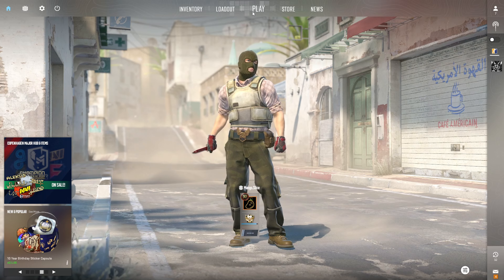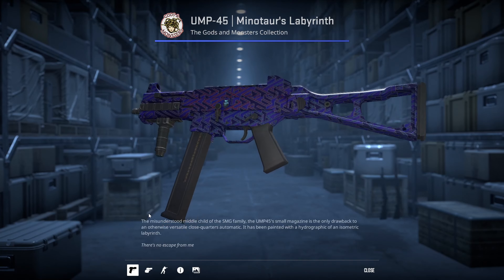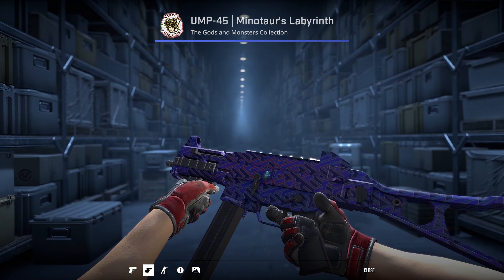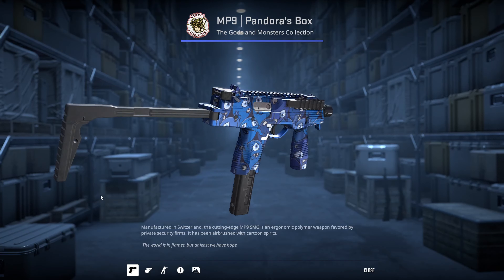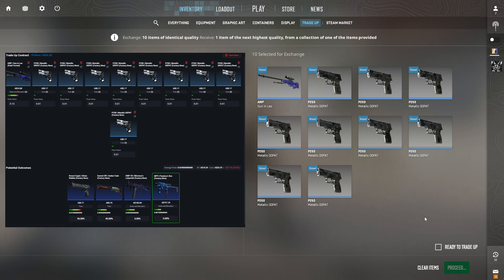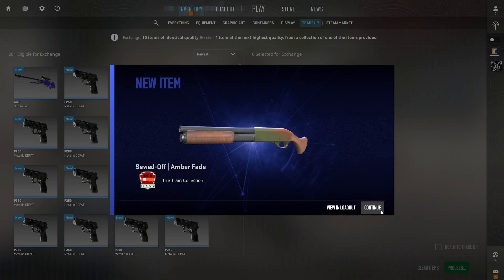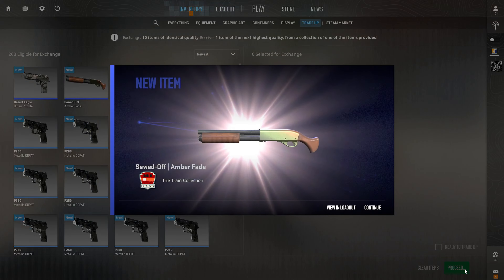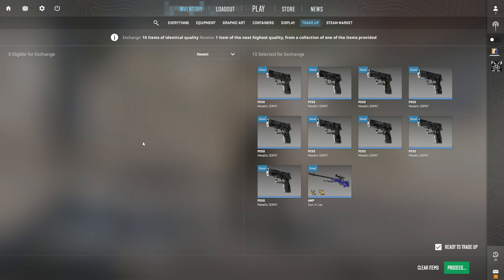Gods and Monsters Trade Ups - Minotaur Hunting!!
Today we're chasing a rare pattern on the Minotaur's Labyrinth, hopefully the little guy pops up.